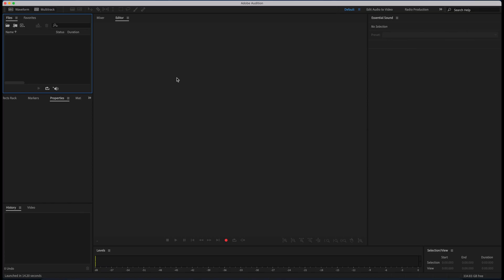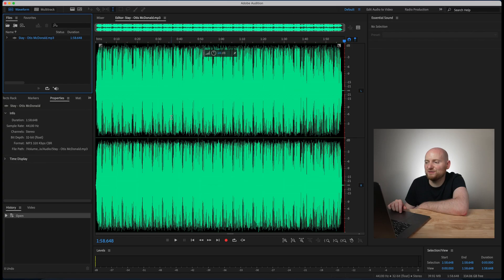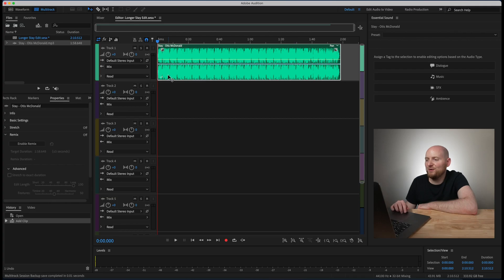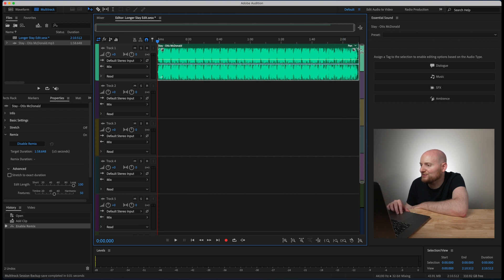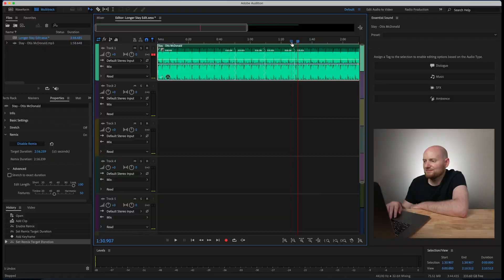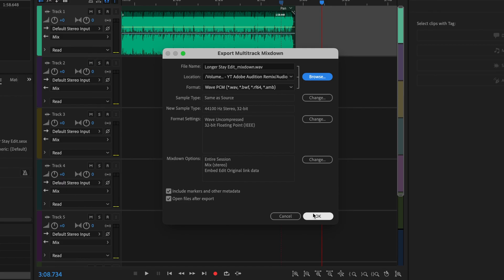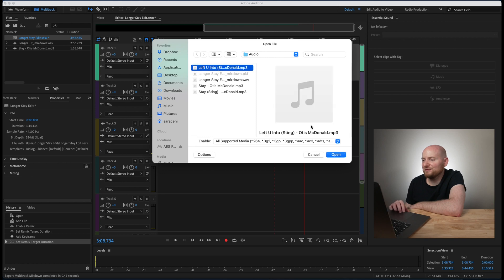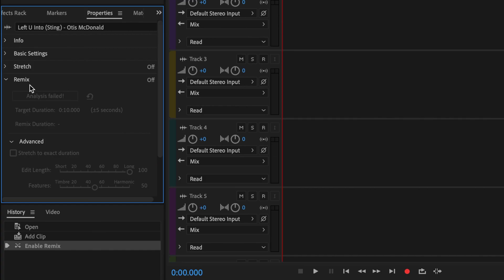How To Make Any Song LONGER! || Adobe Audition Remix Tutorial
What's the easiest way to take any song and make it longer in a short amount of time?  While some people may try to do this manually, analyzing the waveform of the song and determining what specific beats and sections can be spliced and cut together, this is a tedious, time consuming process that can yield varying results.  So is there a better way than attempting this manually?

In this tutorial, I'll go over how to extend the length of any song using the Remix feature within Adobe Audition, and show you step-by-step how this can be accomplished, including how to export a finished version of the extended song.  I'll also cover one of the key issues regarding song length with Remix that isn't often talked about, but that you'll definitely want to keep in mind.